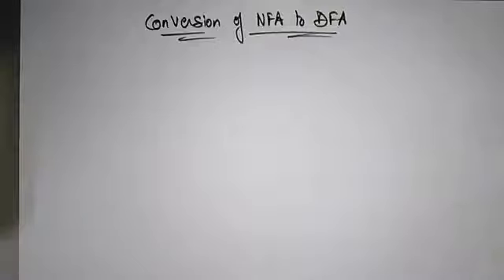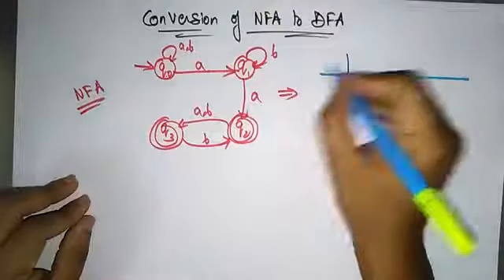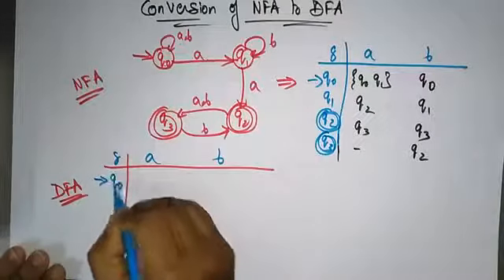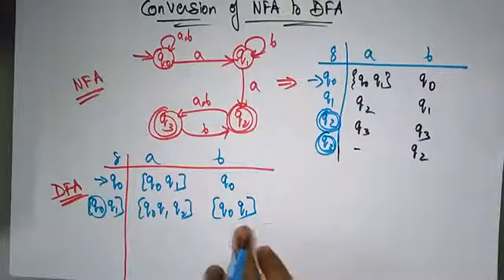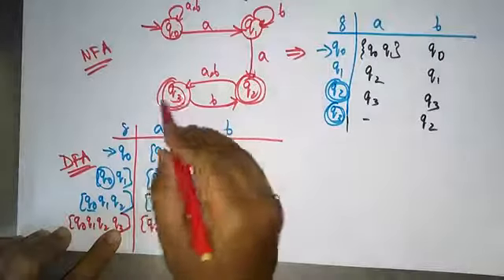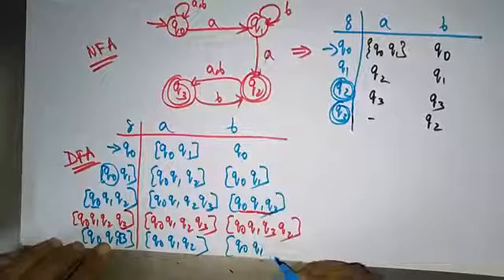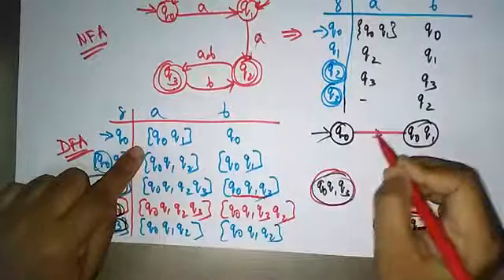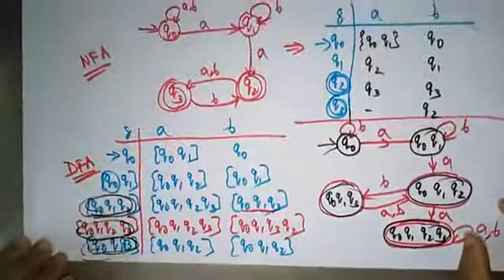conversion of NFA to DFA example -Part 2 ll TOC/Flat ll Lec 20 ll (computer science engg. . . )